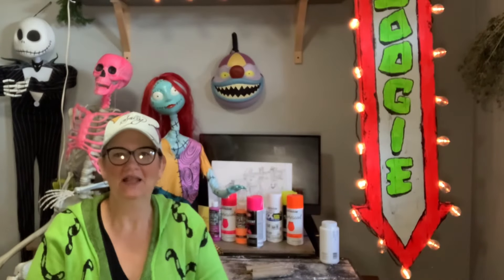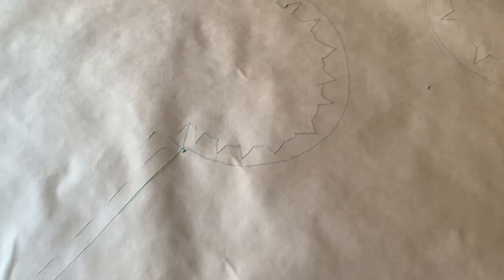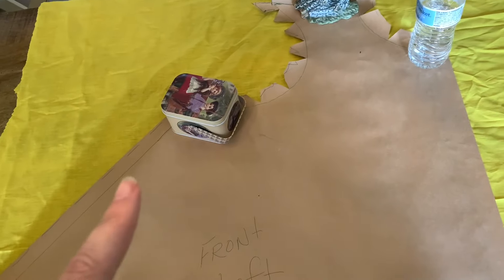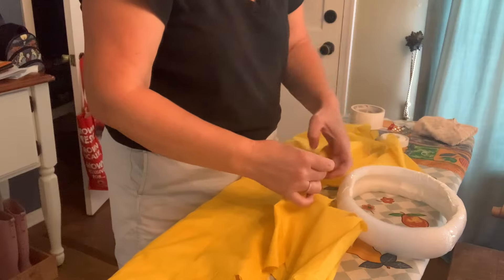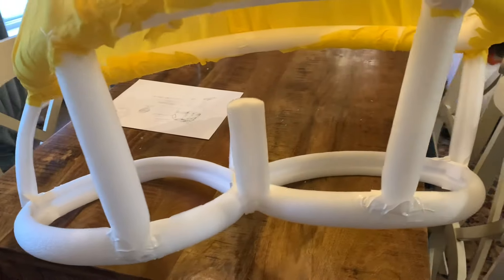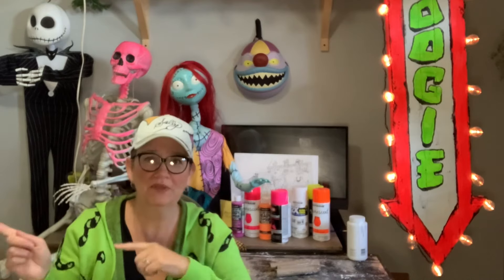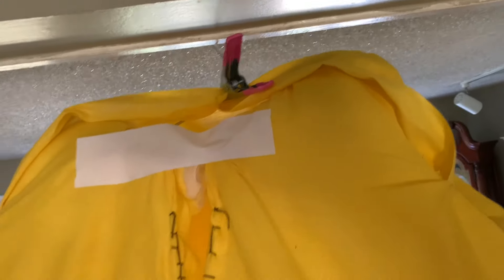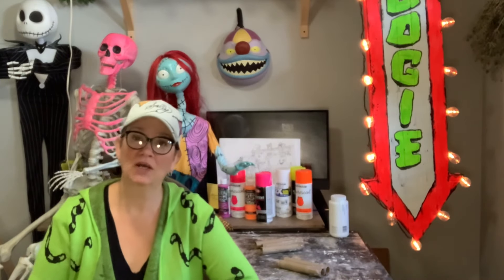Halloween costume/ Nightmare Before Christmas/ clown with no face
I will be attempting to create the clown with no face costume. This is something I’ve never done and I will be learning along the way. I will be using about 7 white pool noodles, 4 yards of quilting batting and 6 1/2 yards of yellow fabric, plus 1 1/2 yards of purple. I needed my glue gun, glue sticks and scissors.
I found this to be challenging and along the way I better understood how it should made.
The base of this costume took about 14 hours with 2 hours of just problem solving. If you would like to try and make something similar definitely check out Adam Savages Totoro costume build.
I found it very helpful.